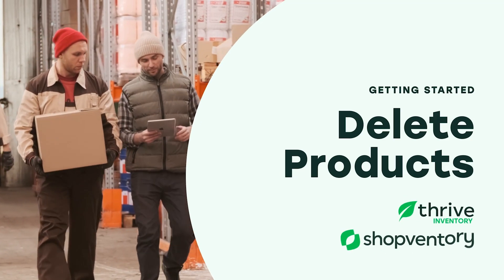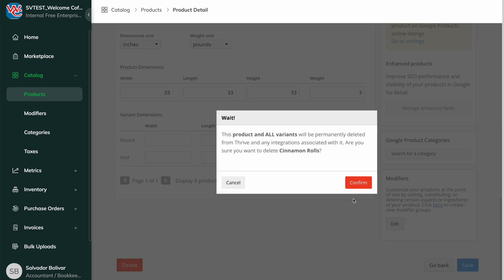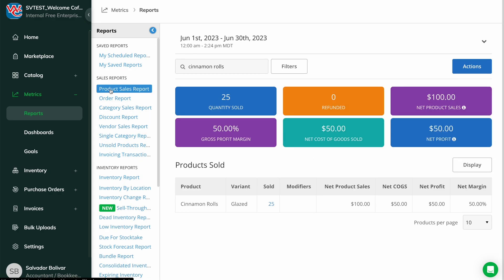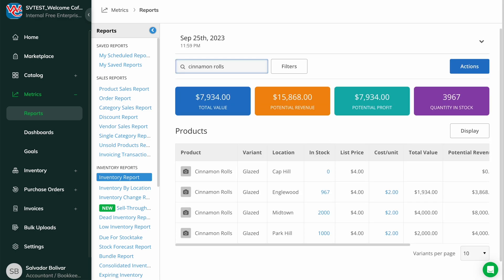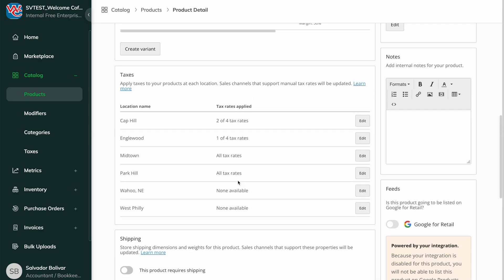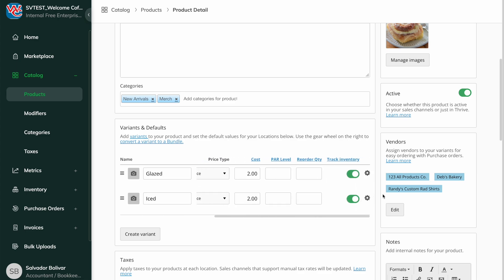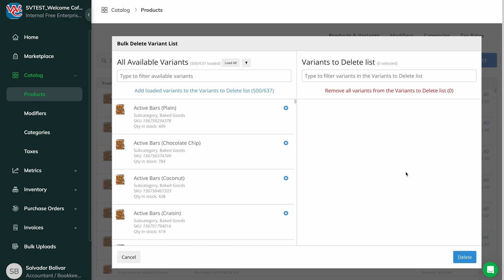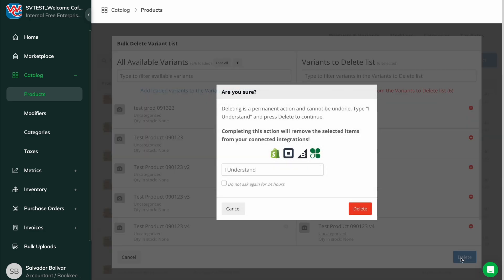Getting Started: Delete Products | Thrive Inventory by Shopventory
Thrive powers your growing business with a centralized, robust inventory and product management system that syncs all your sales channels, including Square, Clover, Shopify, BigCommerce, and more.

Take control over all your inventory, sales channels, and metrics, and make the right decisions at the right time.

Learn the ways to delete products in this video.